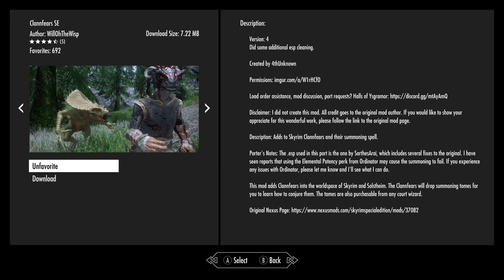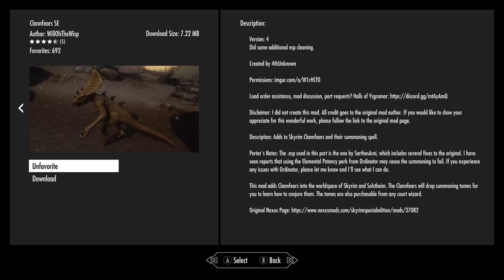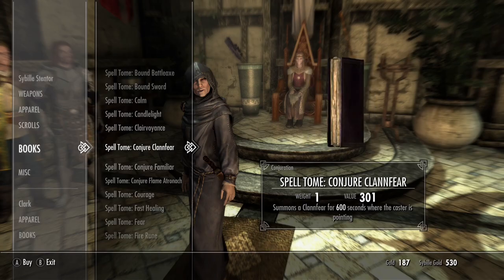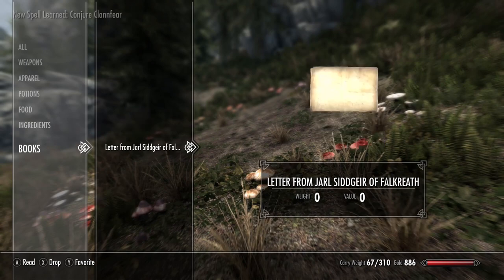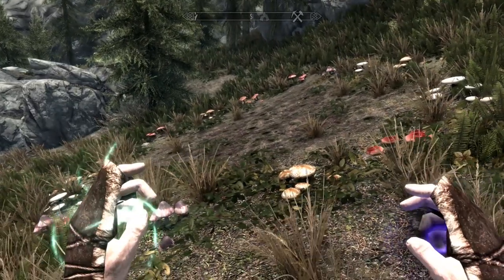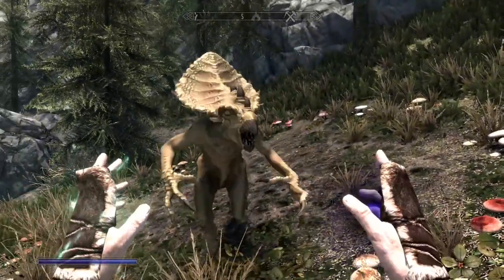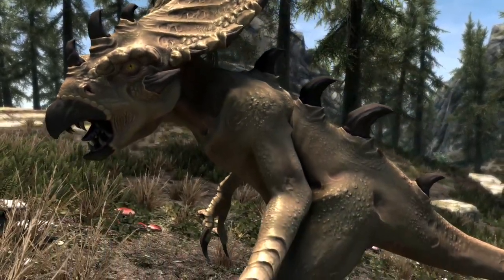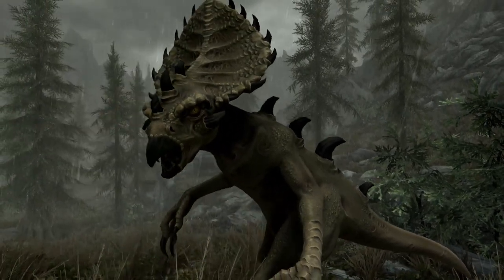Skyrim SE mod: Clannfears SE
Created by: 4thUnknown

Ported by: WillOhTheWisp

Description: "This mod adds Clannfears into the worldspace of Skyrim and Solstheim. The Clannfears will drop summoning tomes for you to learn how to conjure them. The tomes are also purchasable from any court wizard." -Mod Page

Part of the All In One mod: "4thUnknown's Daedra"